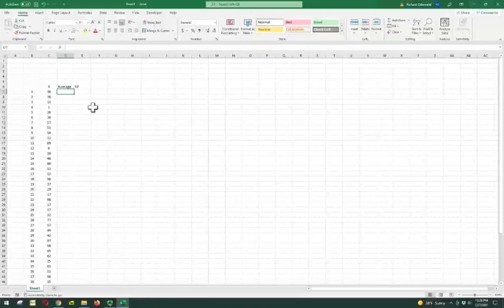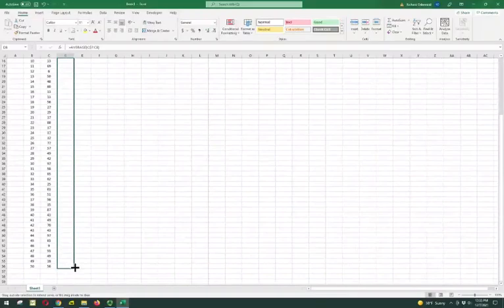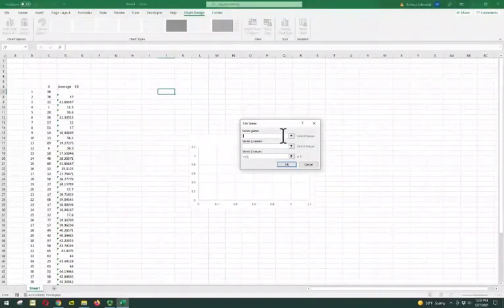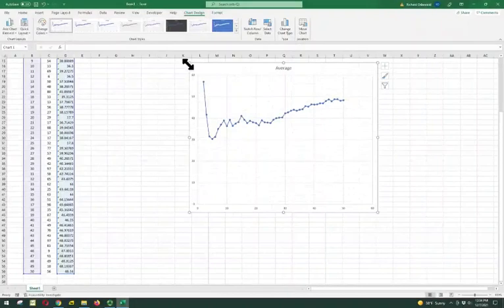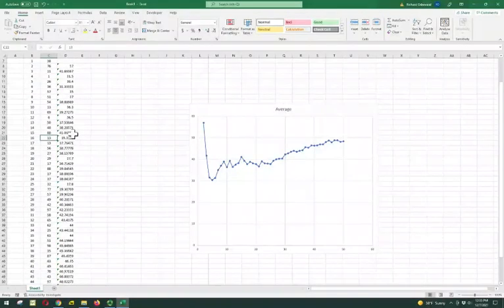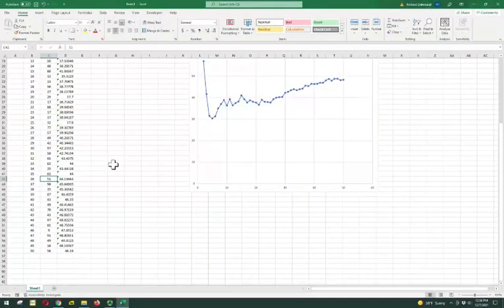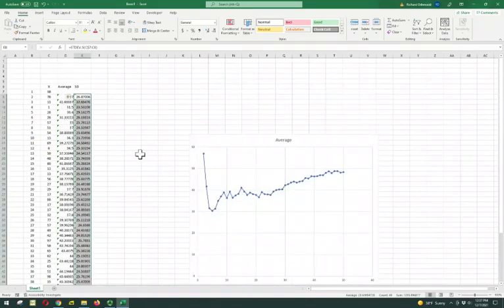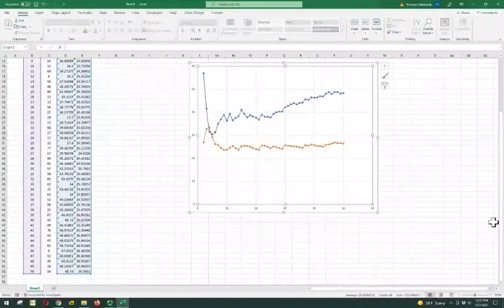How the Average becomes the Average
The average and standard deviation don't just appear, like when you use the AVERAGE and STDEV commands.  They very quickly reach a plateau that is difficult to change with more observations